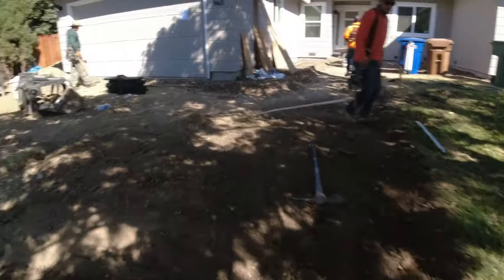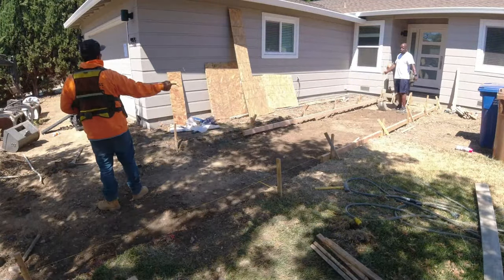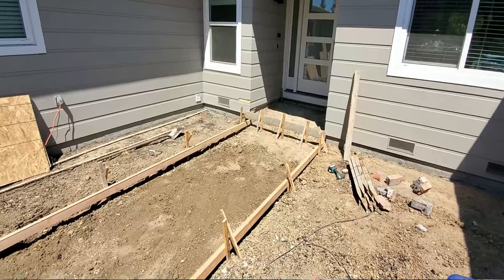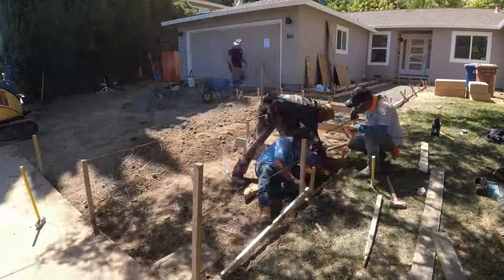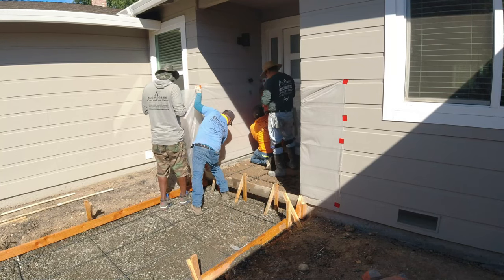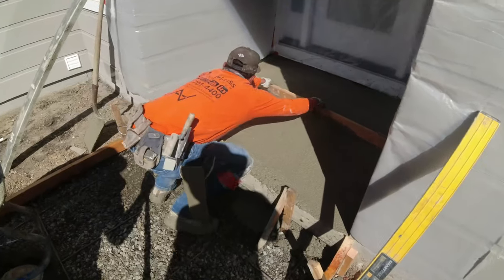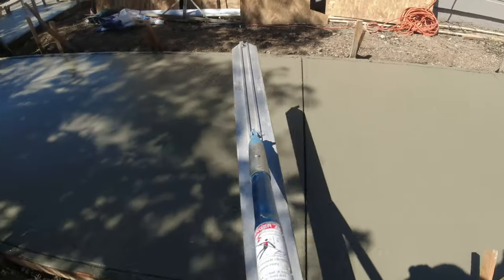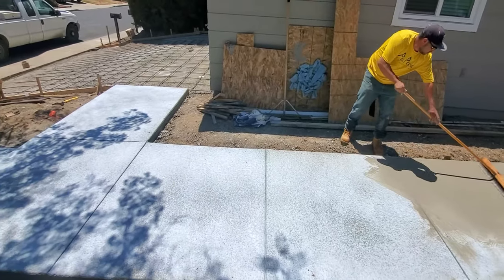Sandwash CONCRETE Sidewalk W/ Cantilever Stairs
Check us out installing Sandwash concrete sidewalk.  Also, Check Out The Pictures

Driveways, patios, walkways, sidewalks, catch basins, mow strips, curb, and gutters, V-ditches, ADA ramps,  foundations, retaining walls, sports courts.

SOCIAL MEDIA LINKS:

Concrete services near me concord ca